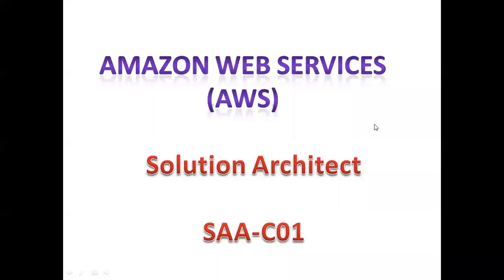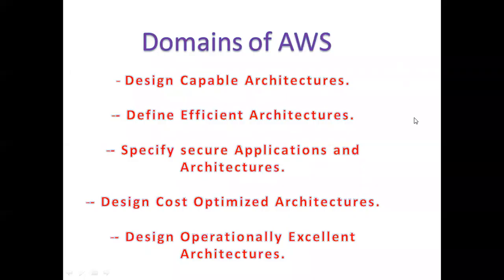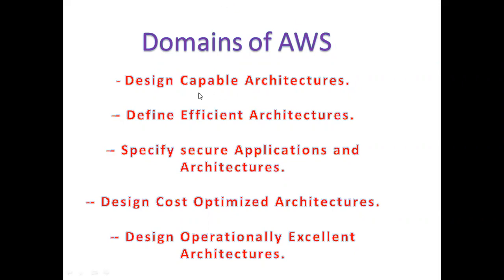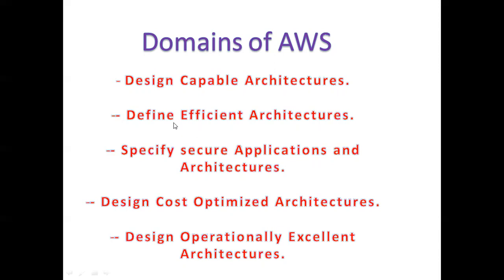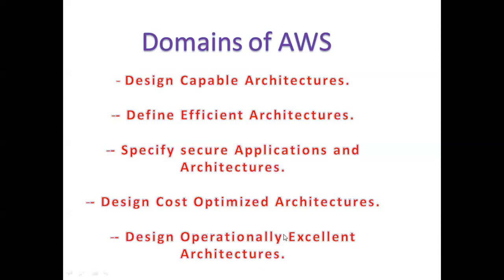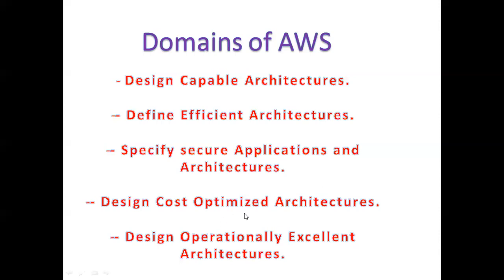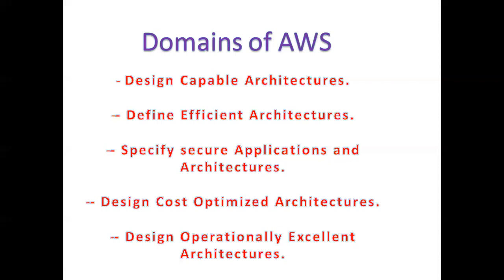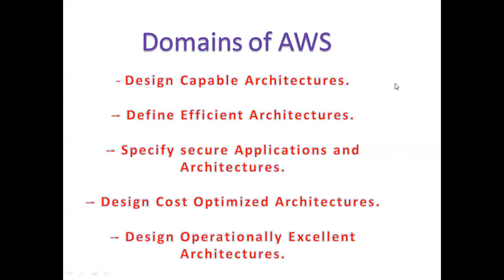AWS Introduction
✨Tags✨

✨Hashtags✨